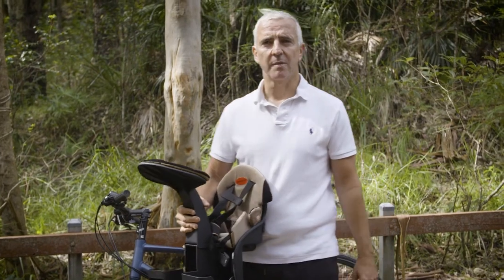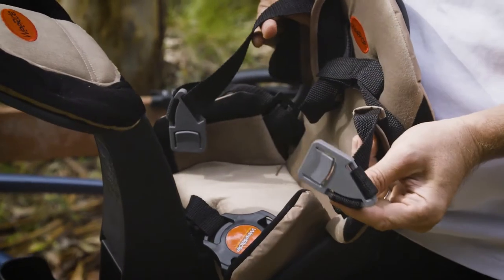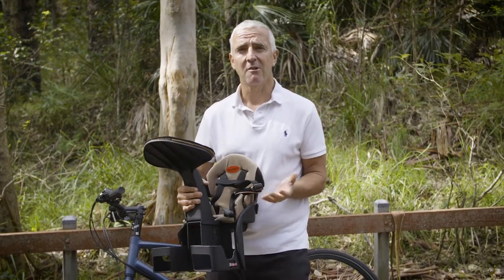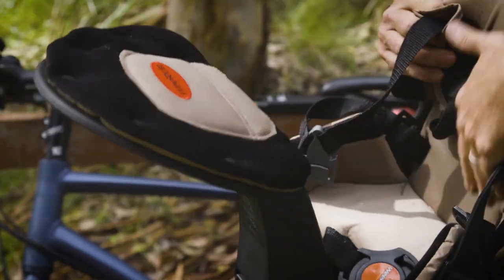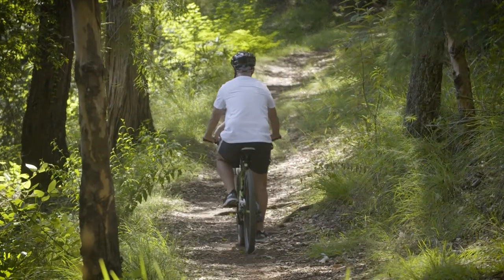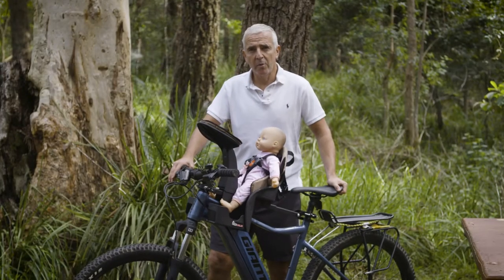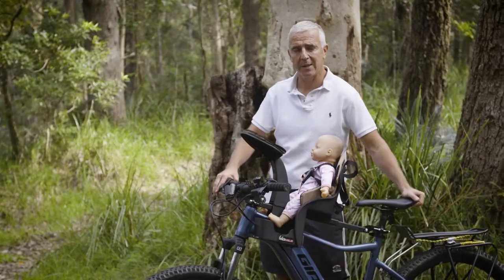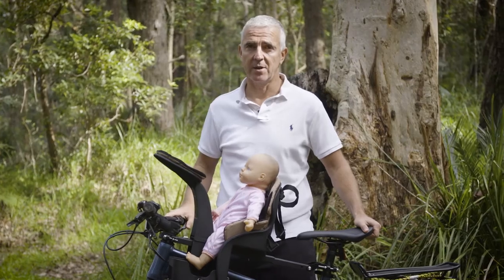WeeRide Baby Bike Seat Safety Features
Short video explaining the safety features of the WeeRide seat and why they are so important